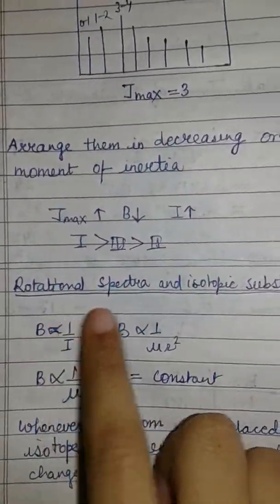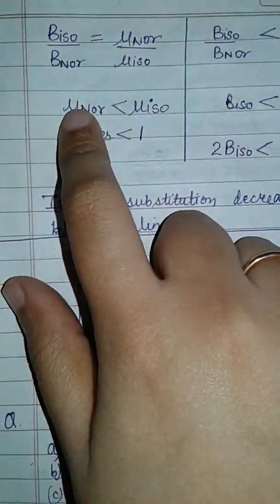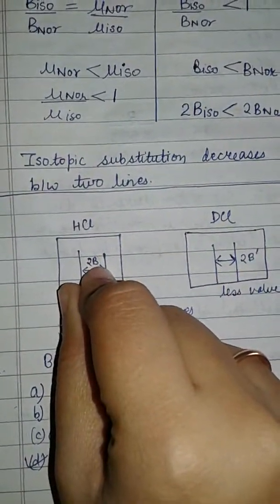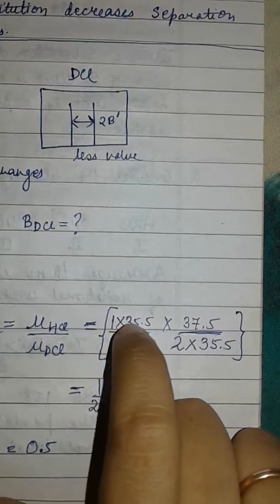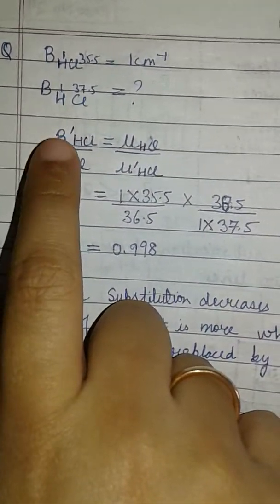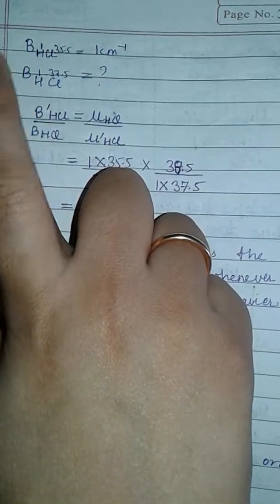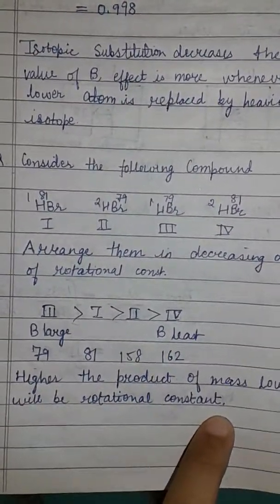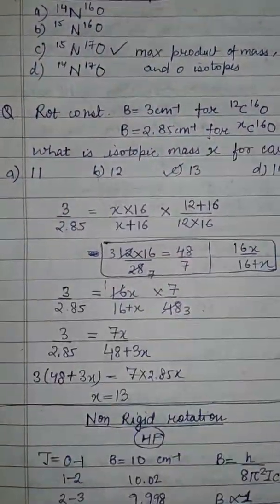Rotational Spectra part 5 - Isotopic Substitution and tricks to solve the related questions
Easy notes preparation for CSIR NET EXAM. Short and important notes of chemistry which can be easily understood and learned. This part contains the topic : Isotopic Substitution and five solved problems related to this topic. The answer for last question is 13  ( Isotopic mass of carbon ) sorry the video stopped but only the simple calculation was left.